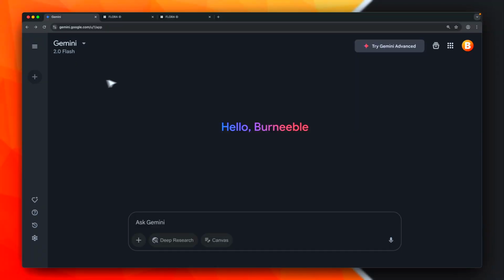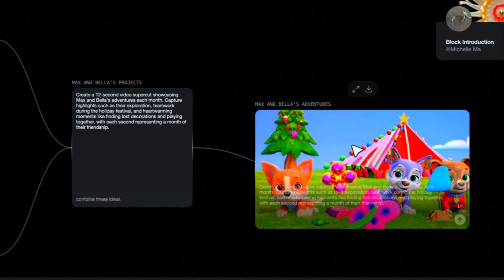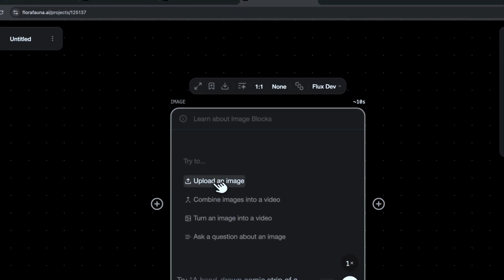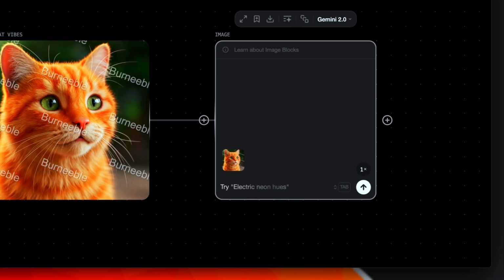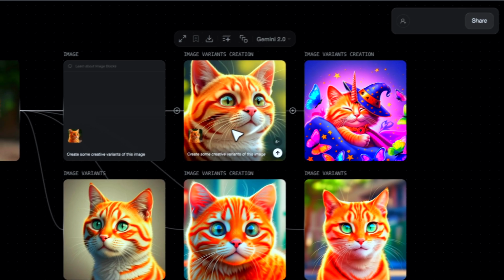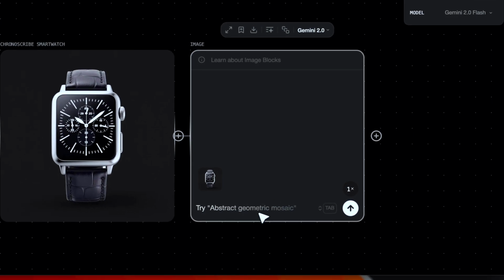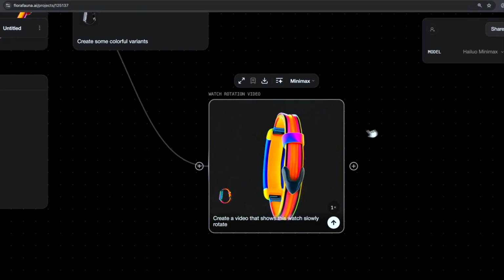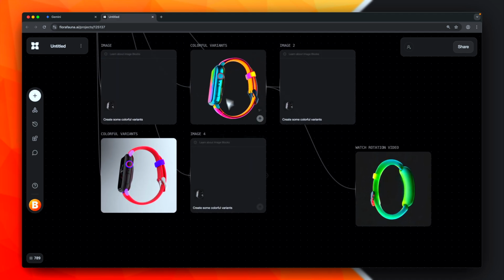Flora Creates Amazing AI Workflows With Gemini 2.0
Welcome to my video on Flora, an innovative AI-powered platform designed for creative professionals. Leveraging Google’s advanced Gemini models, Flora delivers a node-based generative system that boosts creativity and productivity.

In this video, I tested Flora across various creative tasks to explore its potential. From generating text and images to crafting videos, I dove into its features and captured the experience. The results were impressive—watch to see how Flora, powered by Gemini, can elevate your creative workflow.

Whether you’re an artist, designer, or content creator, this video reveals what Flora has to offer.